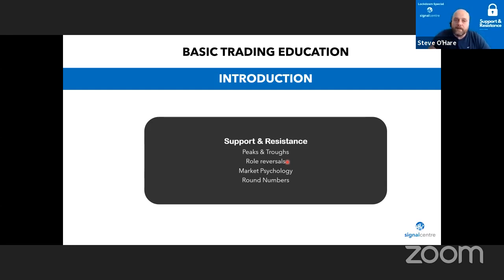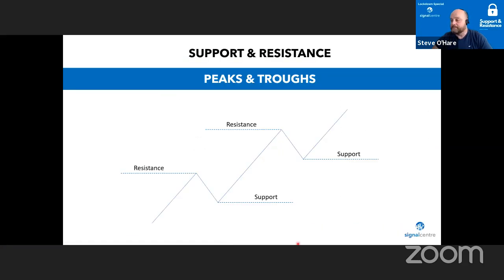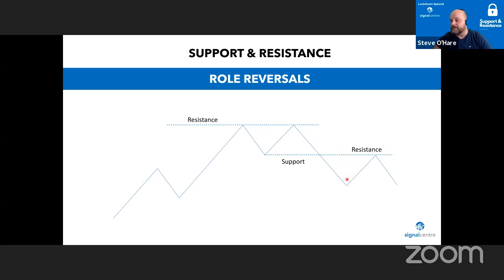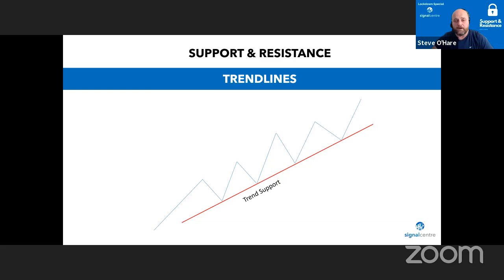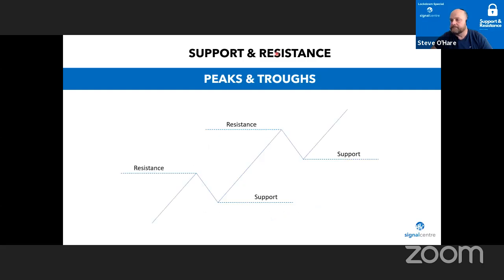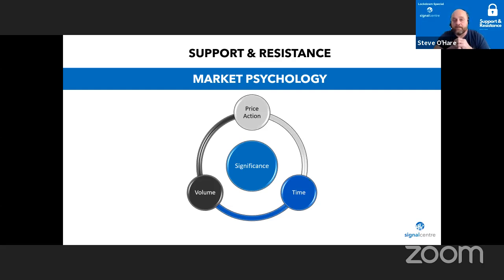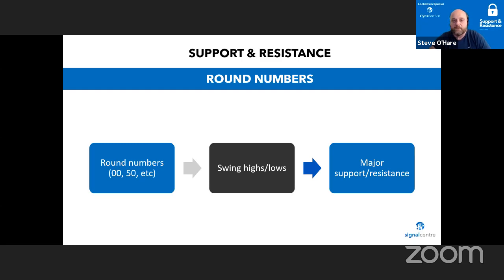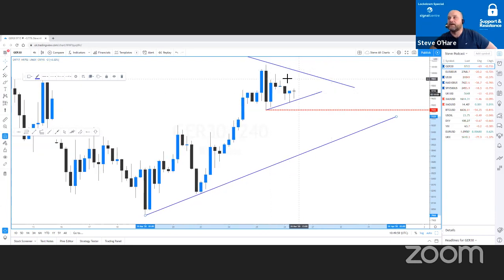Support & Resistance - Steve O'Hare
Signal Centre Director Steve O'Hare talks support and resistance.

Steve’s trading career has spanned over 30 years’ starting on the Baltic Exchange trading commodities before moving on to LIFFE and the financial markets.